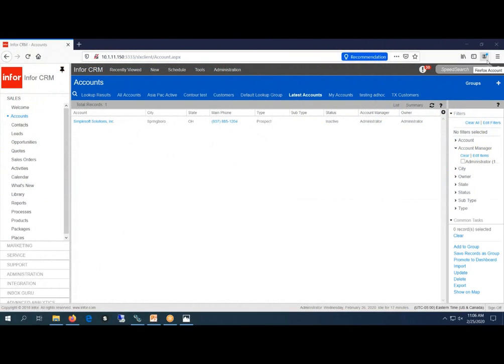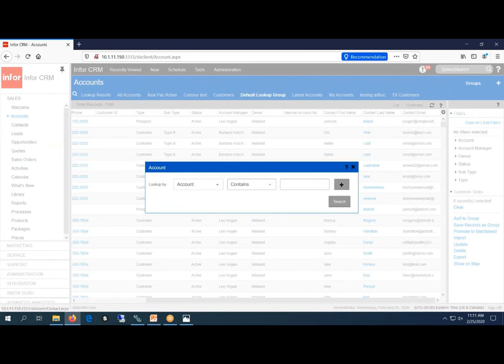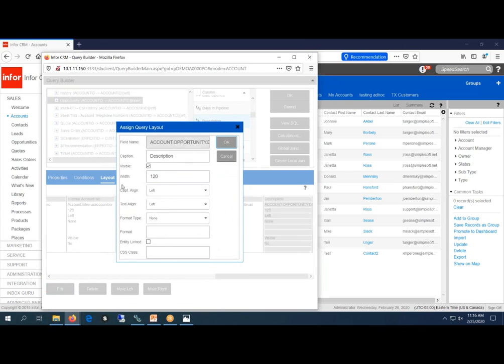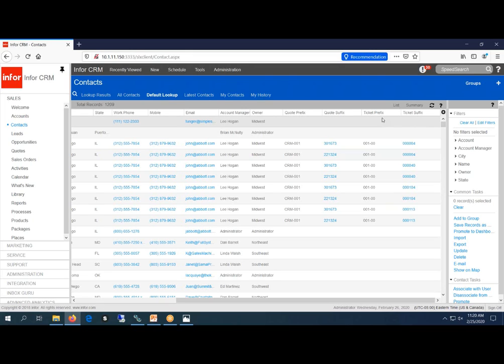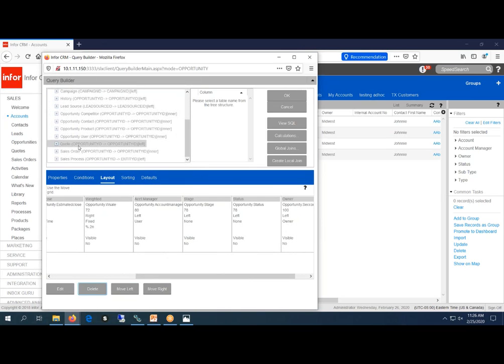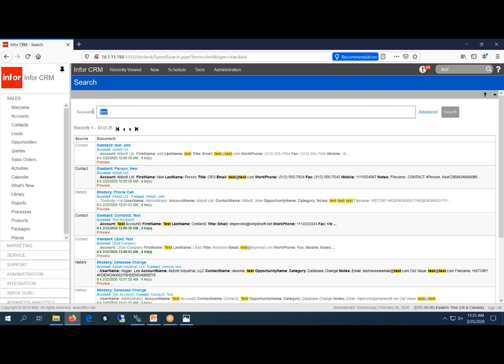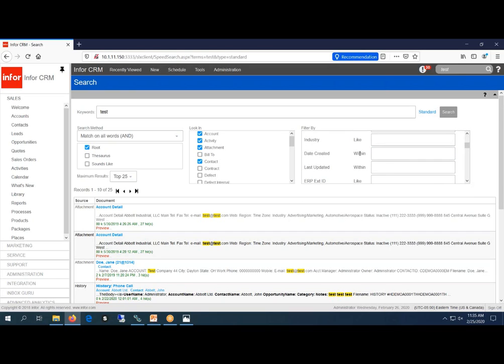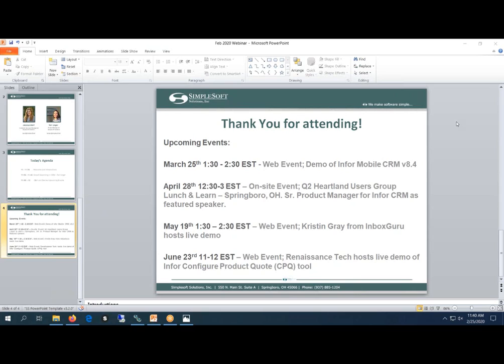Simplesoft Solutions Feb 2020 Web Event Infor CRM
This web event covered an in depth look at custom look ups in Infor CloudSuite CRM